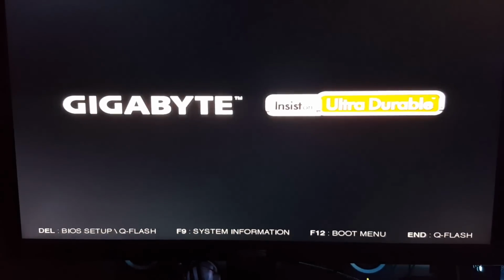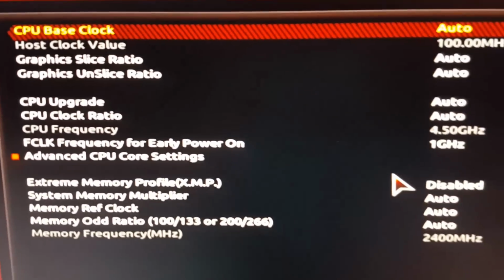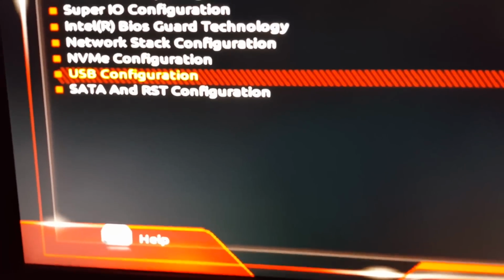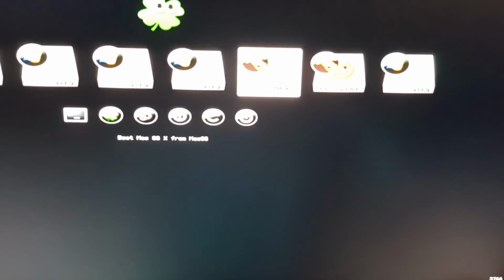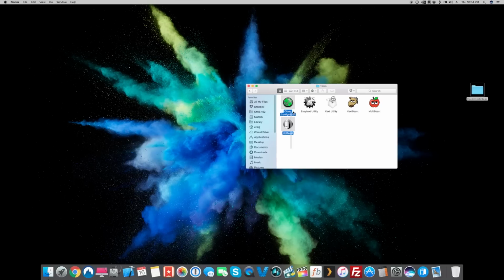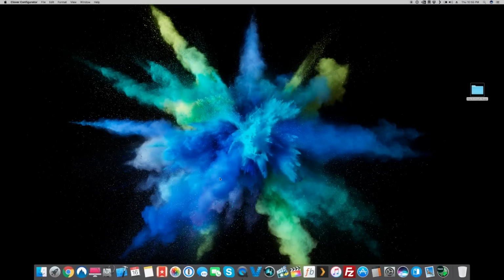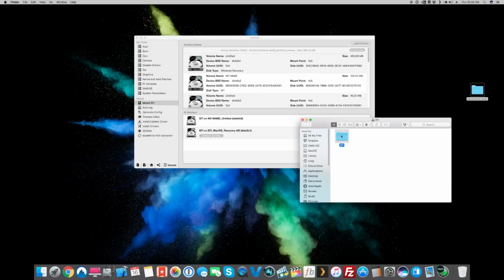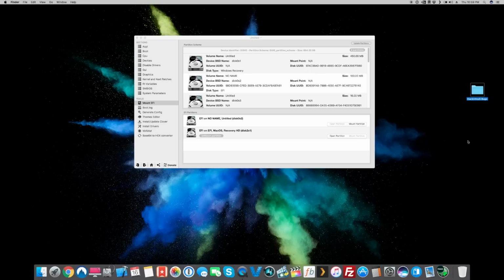Hackintosh Bugs and Fixes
This video is simply to tackle the fact that you've installed MacOS Seirra to a custom built PC but you can't seem to get things working correctly. Below is some tools to help you:

BiOS Settings:

SuperIO (Serial): Disabled
XHCI Handoff: Enabled
IOAPIC entries: Disabled
VT-d: Disabled